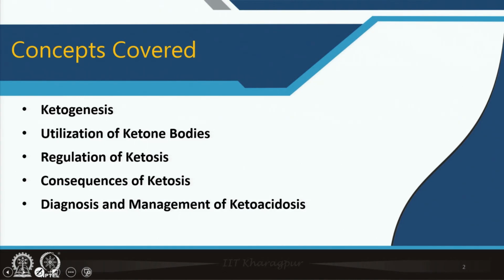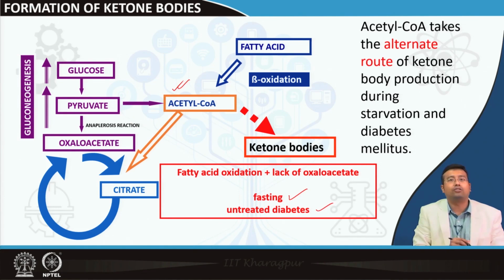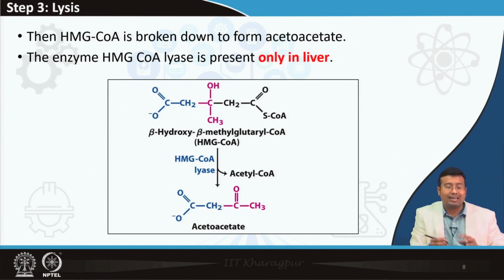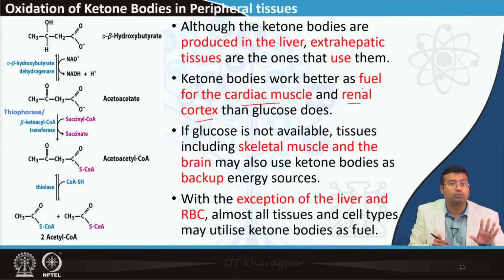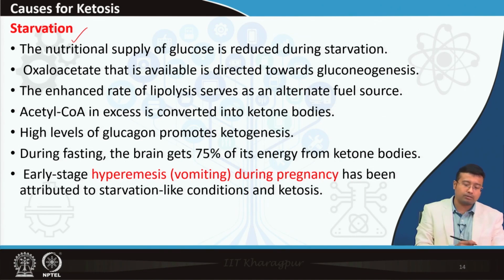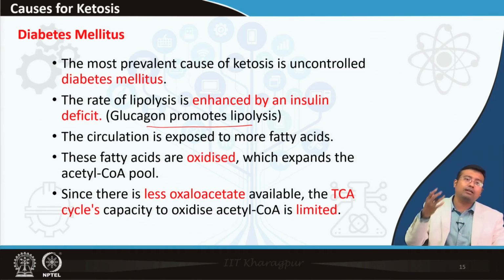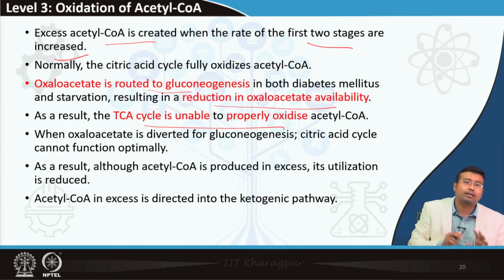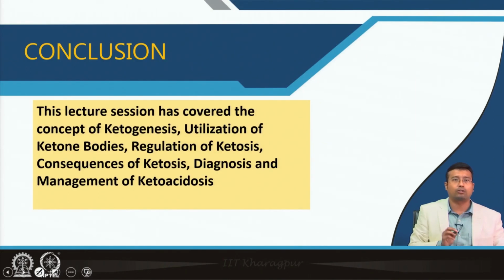Metabolism of Ketone Bodies